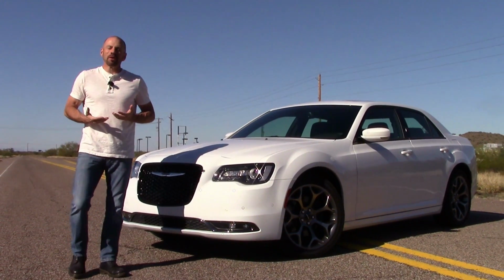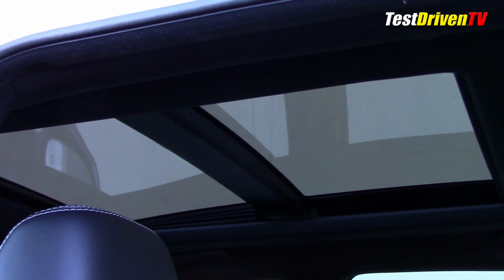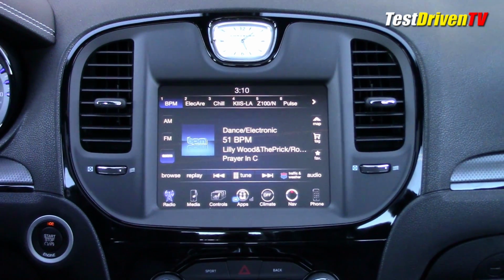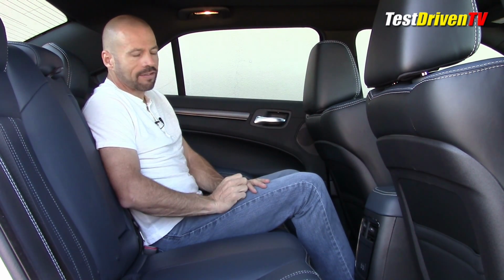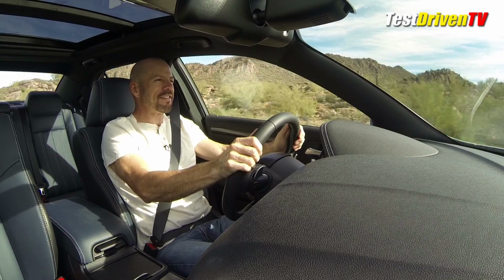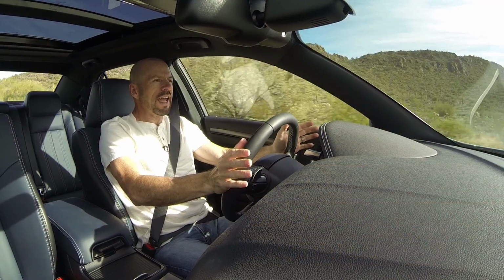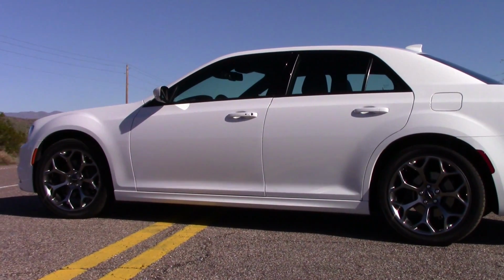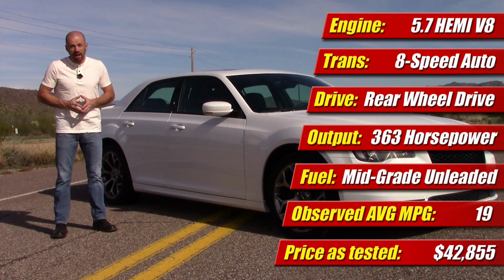2016 Chrysler 300S: First Drive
We take the 2016 Chrysler 300S out on our favorite back roads to see if it's as fun to drive as the dearly departed SRT model. Full review inside and out, specifications, and performance ratings.